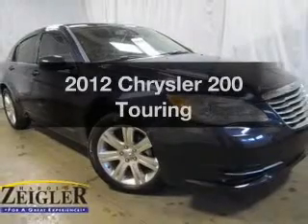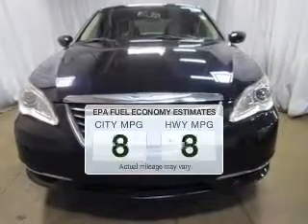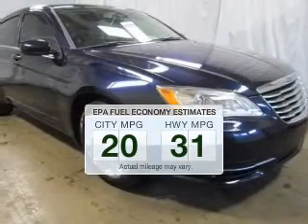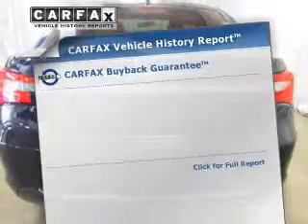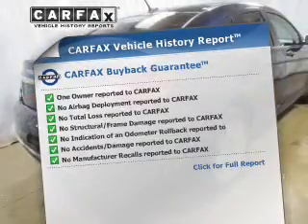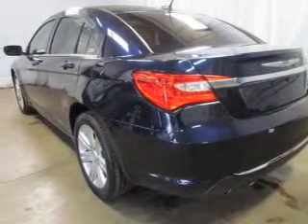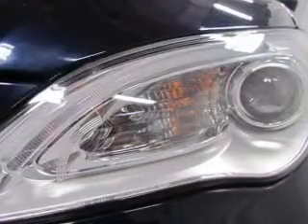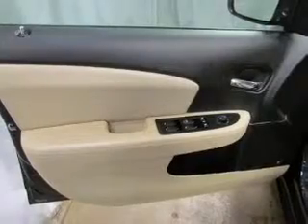2012 Chrysler 200 - Kalamazoo MI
Year: 2012
Make: Chrysler
Model: 200
Trim: Touring
Engine: 3.6 liter 6 cylinder 24 valve
Transmission: 6-Speed Automatic
Color: Crystal Blue Pearlcoat
Mileage: 8038
Address:
4201 Stadium Drive